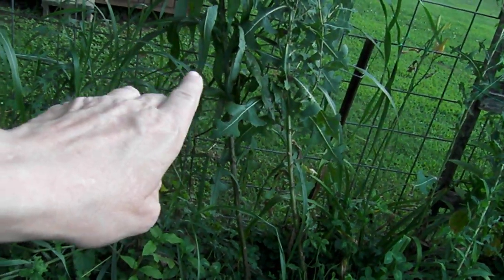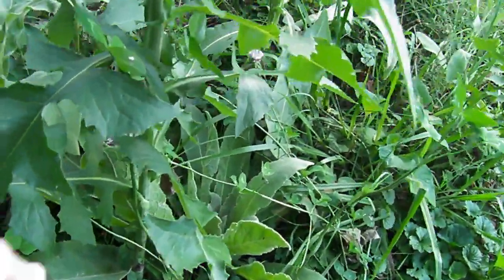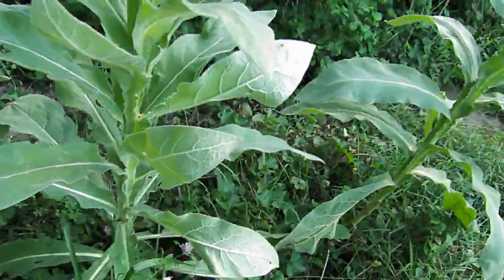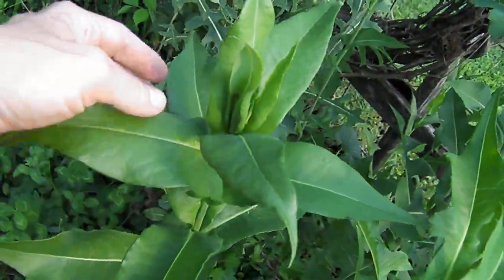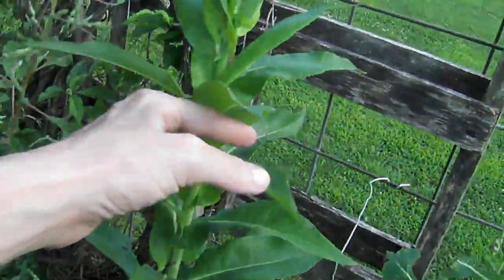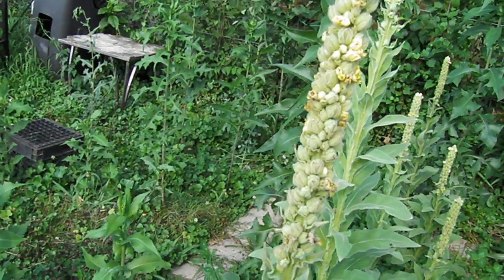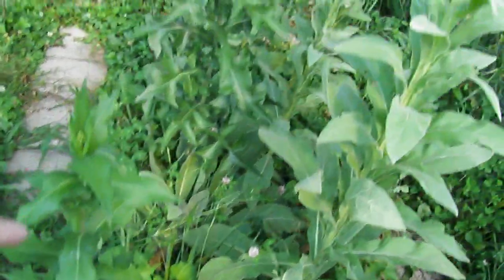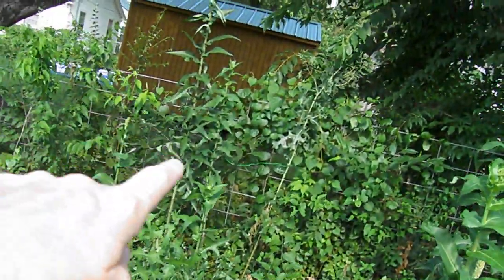Wild Lettuce - Avoiding Powdery Mildew and Leaf Rust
If you are looking for wild lettuce information (lactuca species), I have many videos on the growth, cultivation, and harvesting of the plant. Hopefully, when I get a certain number of subscribers, I can organize my videos in manner that makes it easier to search.
I regularly post content in my "Community" section that is concise and includes links.
I strongly recommend:
The Petersons Field Guide series of books

CAUTION!!
I am not a licensed herbalist or medical practitioner. If you are taking any medication or are under a doctor's care, please use extreme caution when mixing any medications, including plant medicines. My knowledge is generational knowledge passed down, educating myself through information in books and internet sources. I stress to everyone to educate yourselves. The information is out there. It does take digging through, sifting through misinformation, seeking reliable sources, and using good judgement.
Plant medicine and healing have been used since the beginning of mankind. Modern medicine which stresses a dependence on man made chemicals has existed for less than 100 years. There needs to be more of a balance between what has been known for a millenia and what has been created within a century.

Tanya Neill
Wild Things Foraging